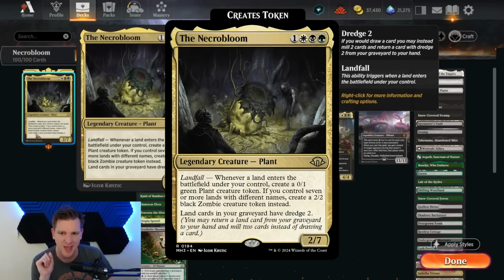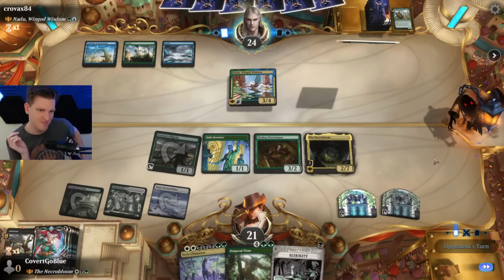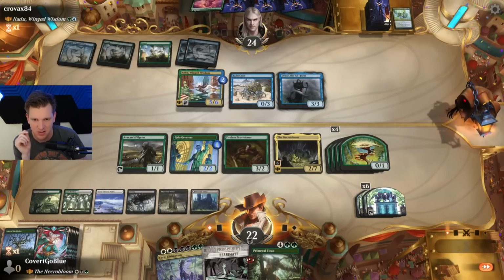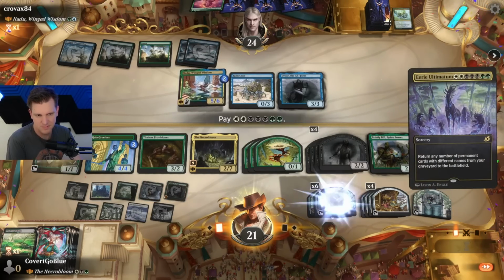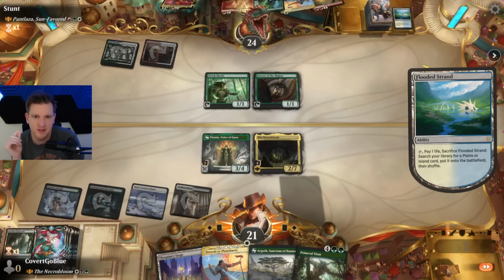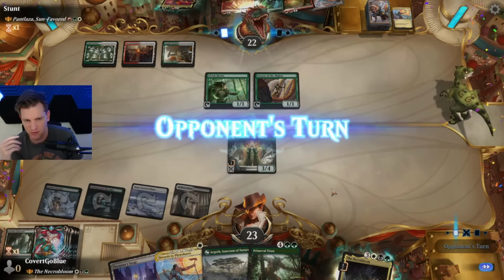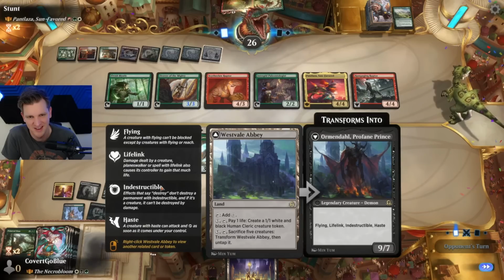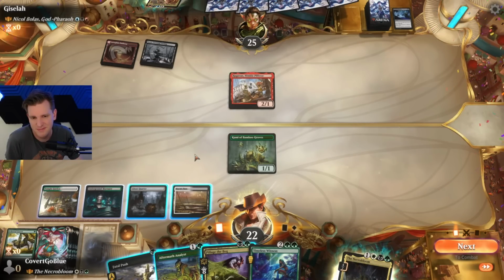Necrobloom | The ultimate landfall commander | Brawl [MTG Arena]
Abzan White/Black/Green Landfall Combo Midrange Brawl Deck with Necrobloom as the Commander

Credits:
Written and performed by Daniel Wagner, aka CovertGoBlue
Edited by Libby - Twitter @libmae_